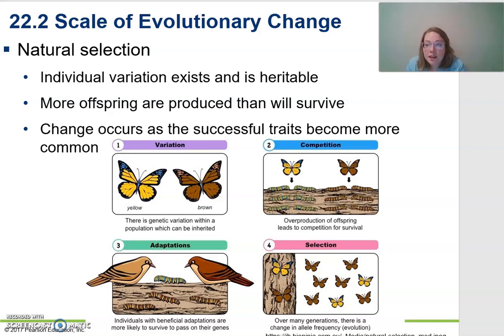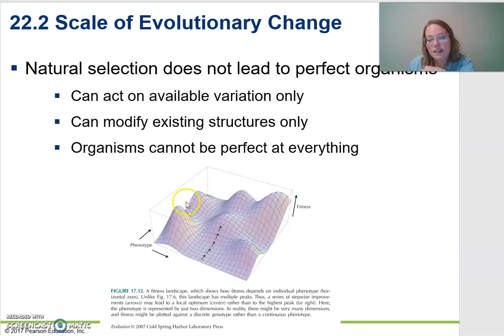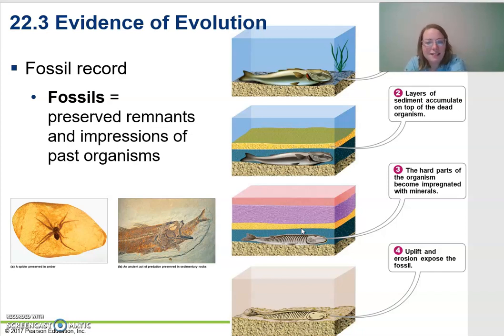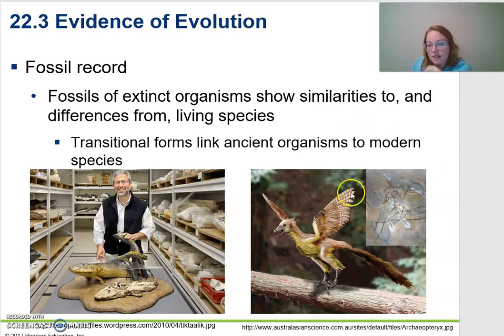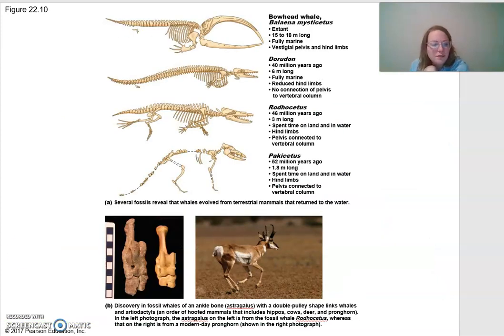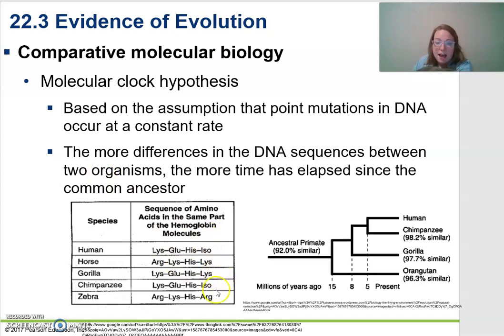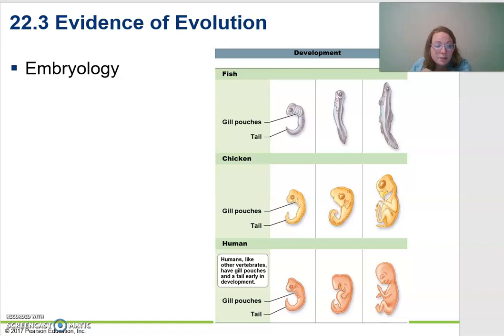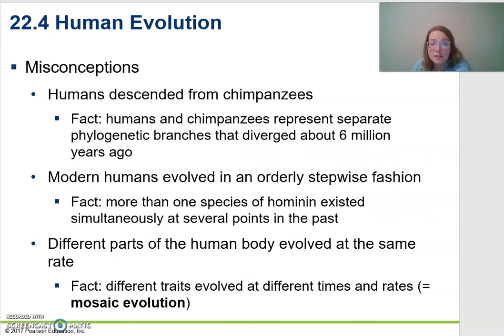Human Biology Evolution Part 2